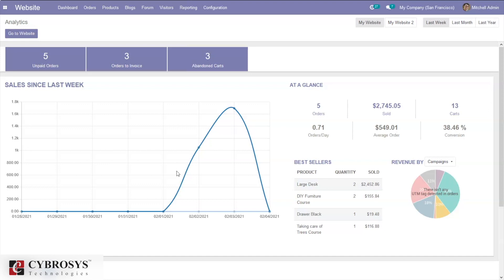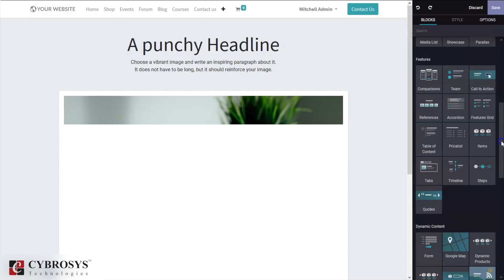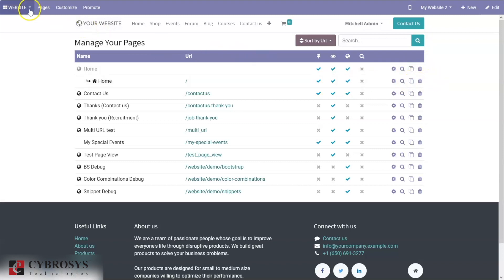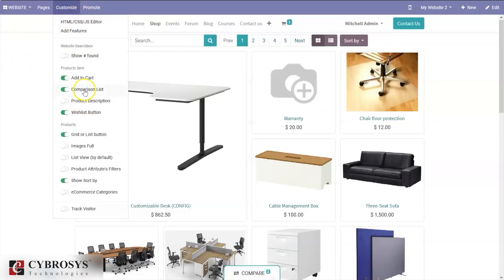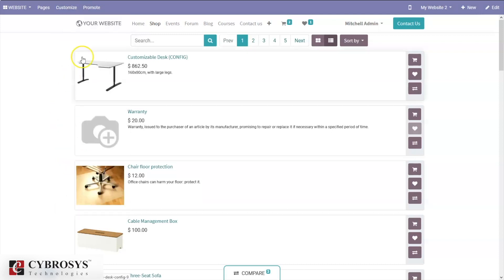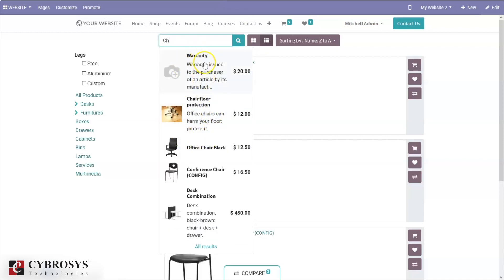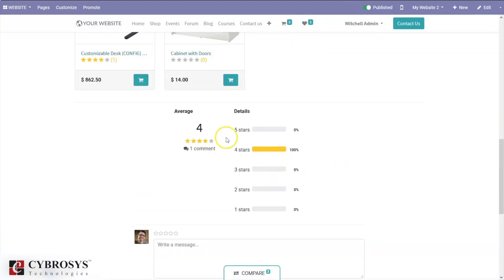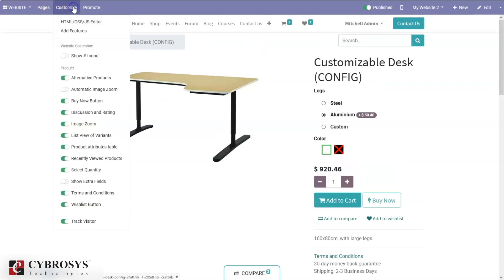How to Customize Website in Odoo 14 Community?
Taking the aid of the Odoo website builder, the end-user can create stunning websites without much of a stretch. The website feature enables any common man to develop his own company’s online presence without much coding knowledge. The website serves multiple purposes for your company. On the one hand, it publishes information about your company and on the other hand, it can act as an E-commerce site, HR Recruitment Portal, or Customer portal.